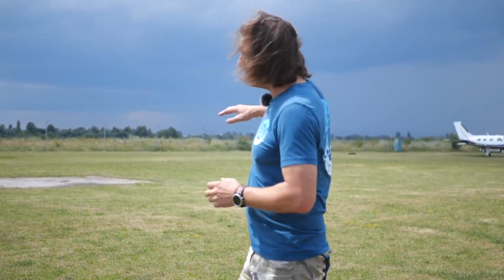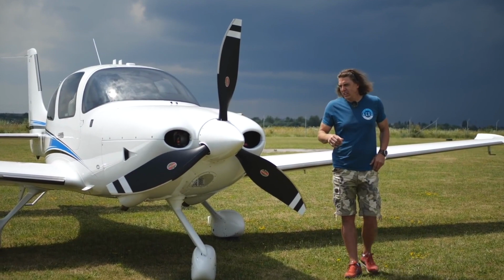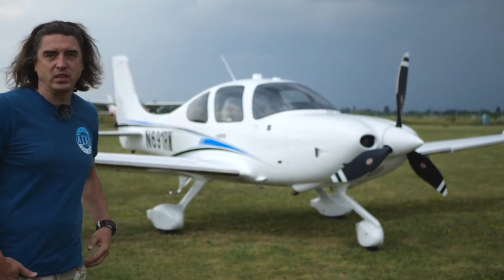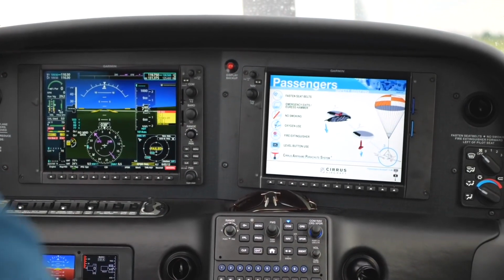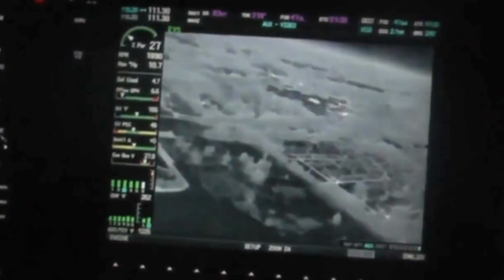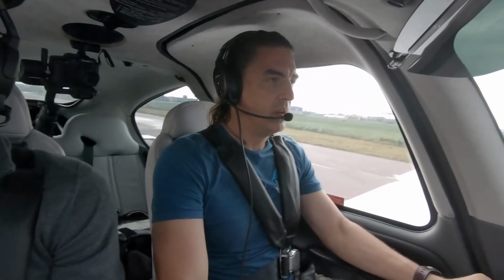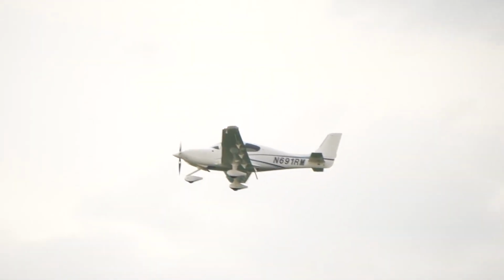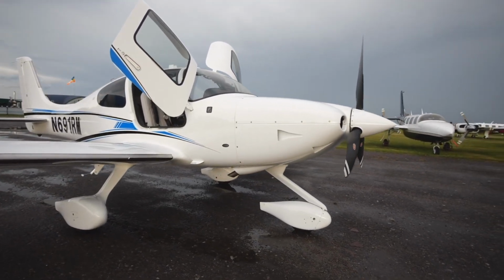How to spend ONE MILLION Dollar. Cirrus SR 22T Generation 6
In this video, we're going to show you how to spend ONE MILLION Dollar!

Cirrus is a company that makes some of the most innovative and stylish aircraft in the world. In this video, we'll be flying in a Cirrus SR22T Generation 6, one of the most luxurious aircraft in the world. We'll be taking you on a tour of the aircraft and showing you all the amazing features it has. So if you're looking to spend a million dollars, this is the video for you!

Garmin 1000 NXi, Syntetic Vision, infrea-red camera and many other on the Pilots notes channel!